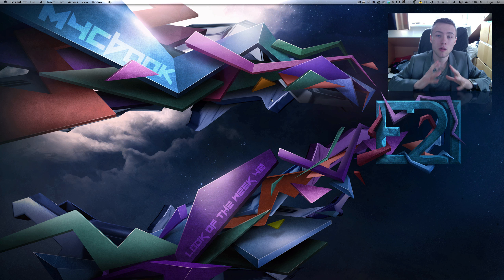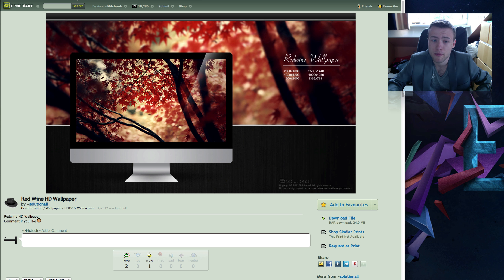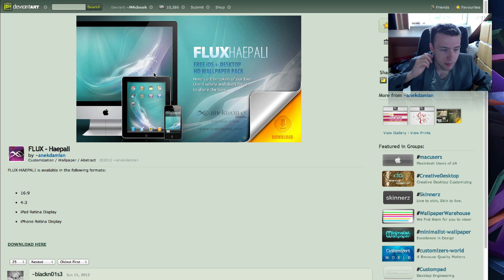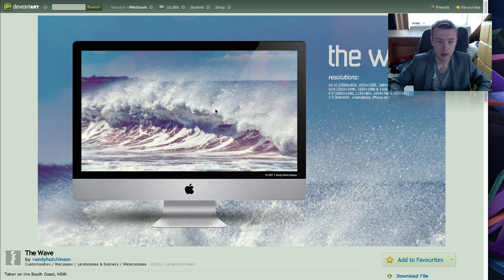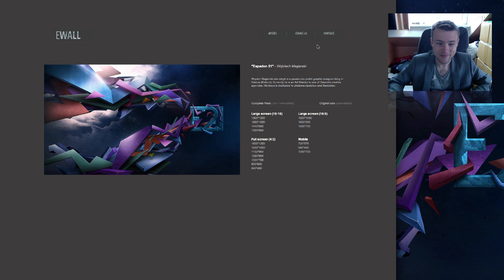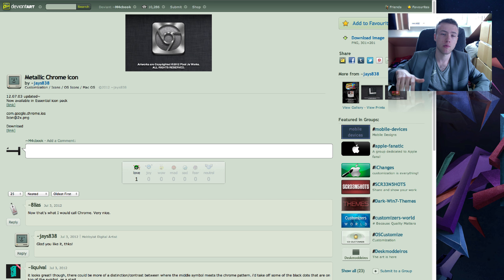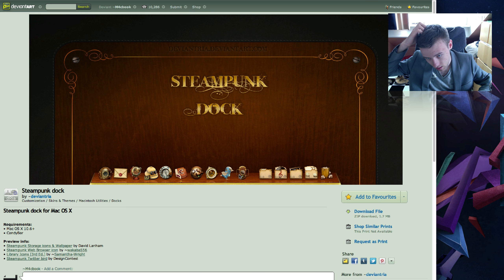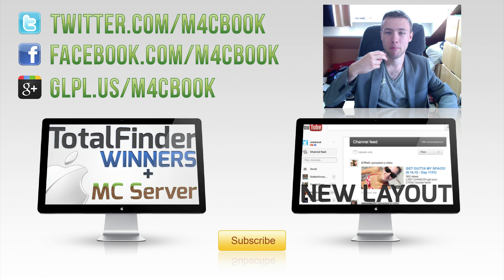Look of The Week | Episode 42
WALLS
-Space Lake:

ICONS
-Adobe CS5 Fold V2:

Docks & Themes
-Pinlight HD: